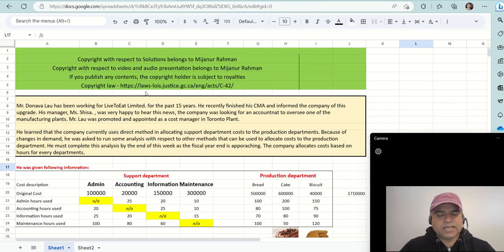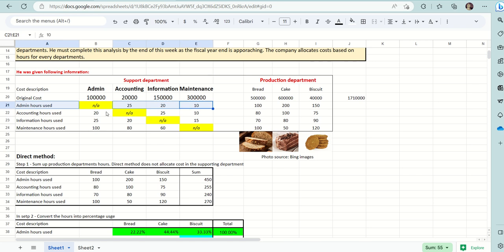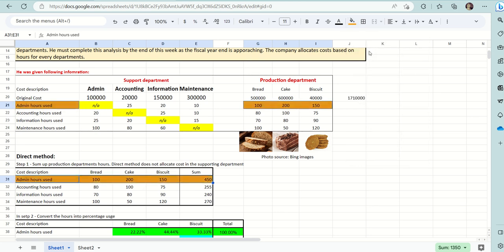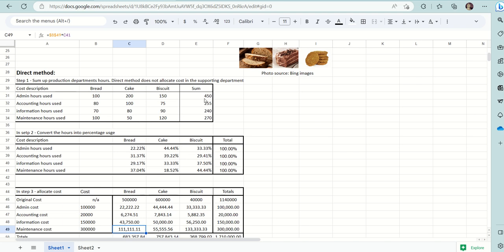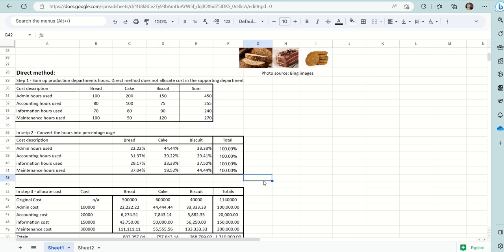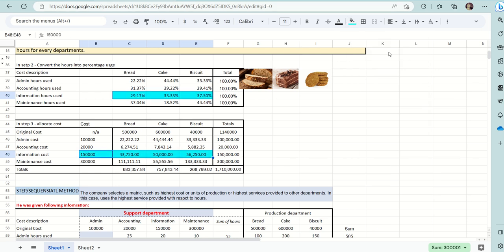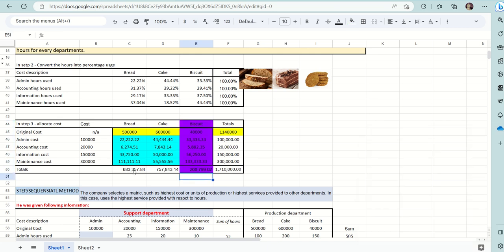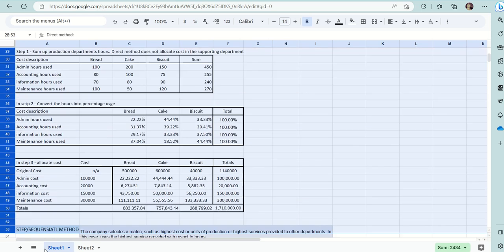Direct Method - Support Departments Cost Allocation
Copyright with respect to Solutions belongs to Mijanur Rahman
Copyright with respect to video and audio presentation belongs to Mijanur Rahman